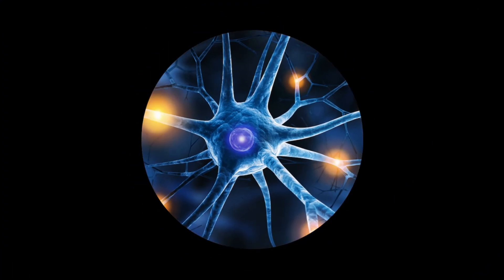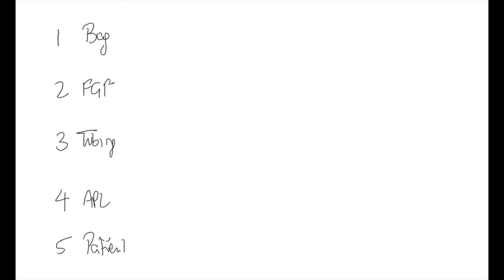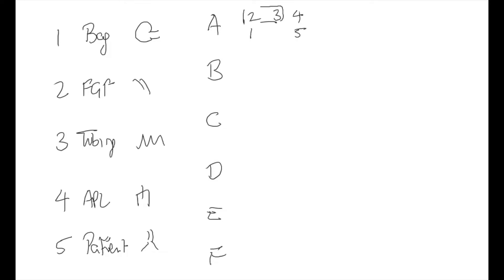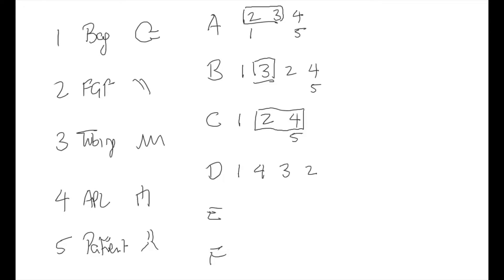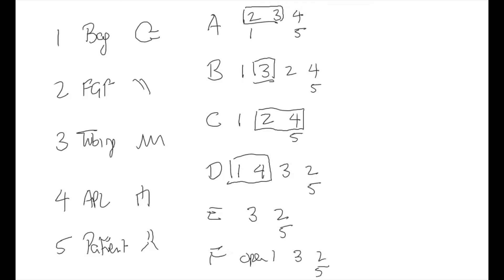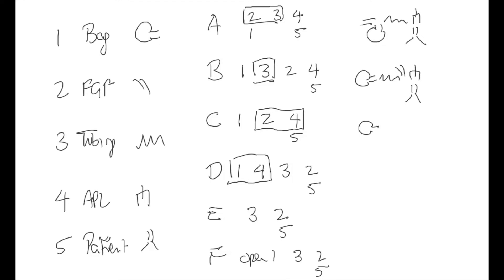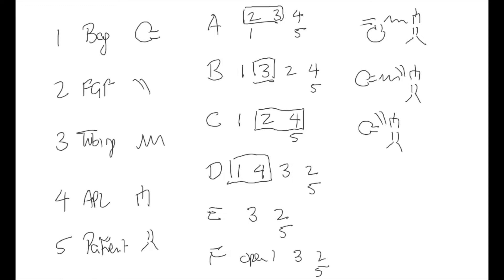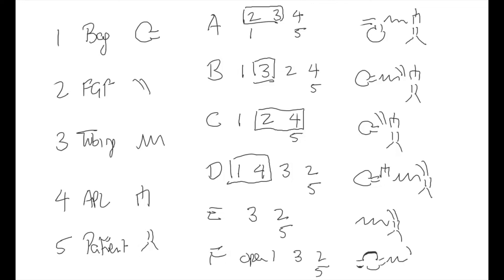How to Draw Mapleson Circuits in Under 2 minutes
Learn how to draw ✍️ and label Mapleson Circuits in under 2 minutes ⏱.

There are 5 things you need to start of with:
1. Bag
2. Fresh Gas Flow
3. Tubing
4. APL valve
5. Patient

From here, the pattern is:
B (2nd letter, so swap 2, 3 around to get) = 1, 3, 2, 4, 5
C (3rd letter, so delete 3 to get) = 1, 2, 4, 5
D (4th letter, so swap 4, 2 around and insert back 3 to get) = 1, 4, 3, 2, 5
E (5th letter, so delete 1 and 4 to get) = 3, 2, 5
F = add back in 1 but leave it open = open 1, 3, 2, 5

Stationary that I use:
Jetstream UniBall Black 1.0
Jetstream UniBall Blue 1.0
Reflex 50% Recycled Carbon Neutral A4 Paper